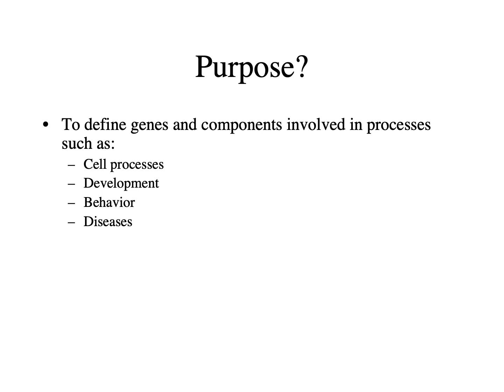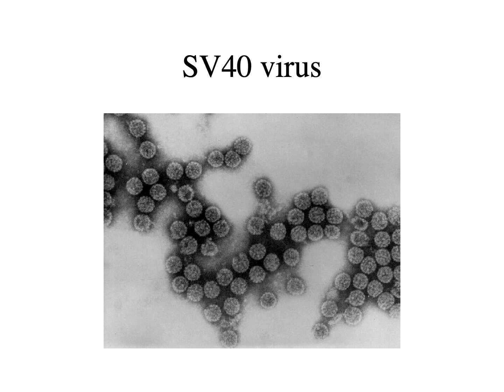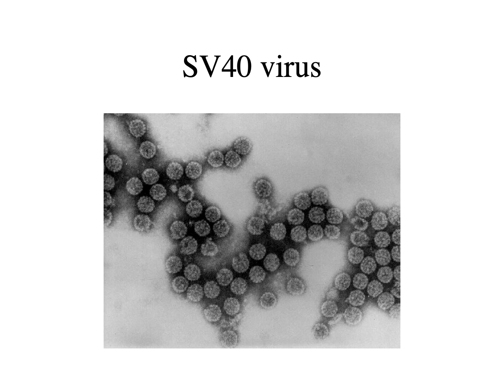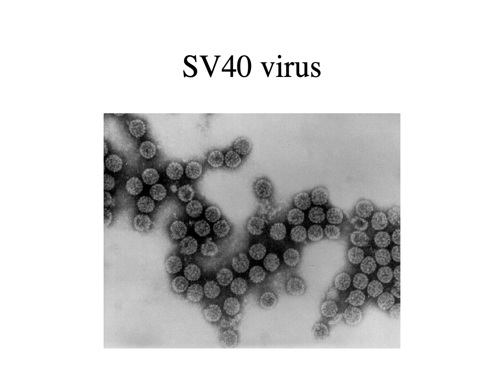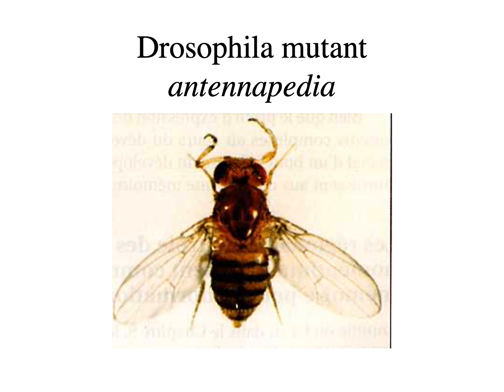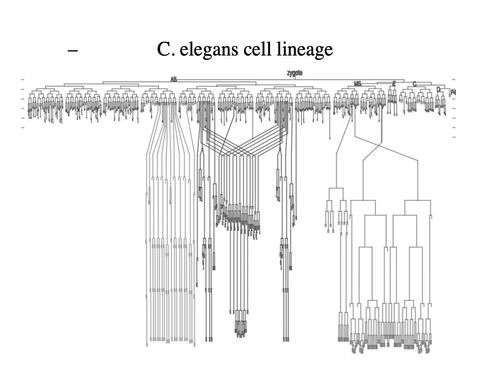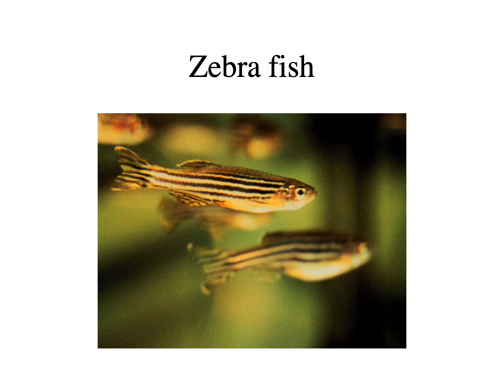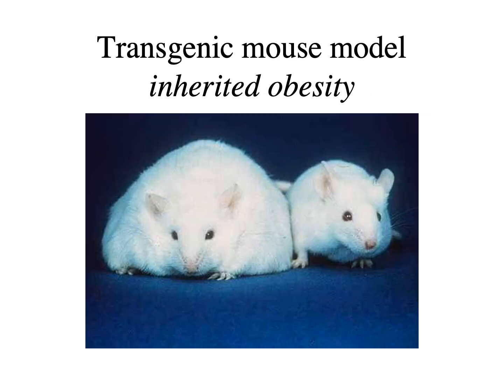model systemsS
The use of model organisms for molecular research. T 8/25